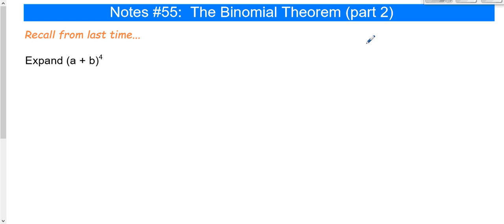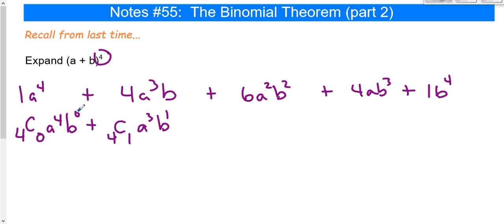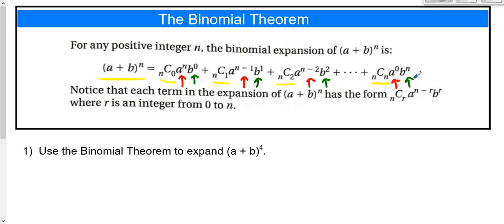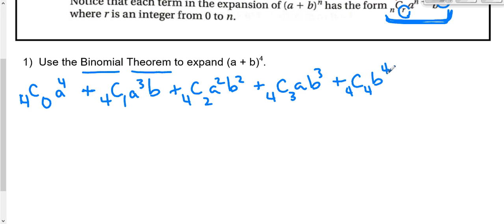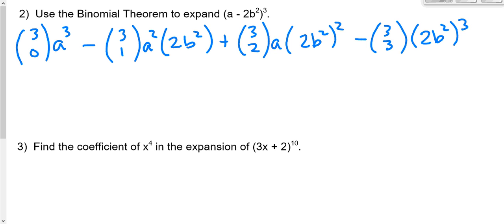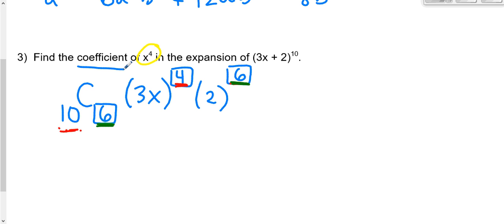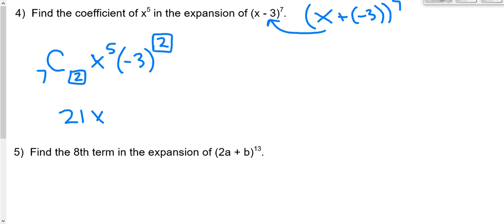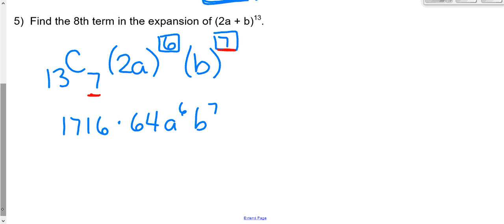ha2 lesson binomial theorem part 2